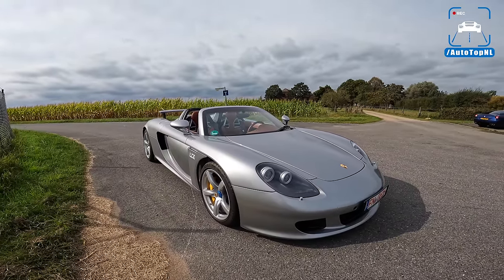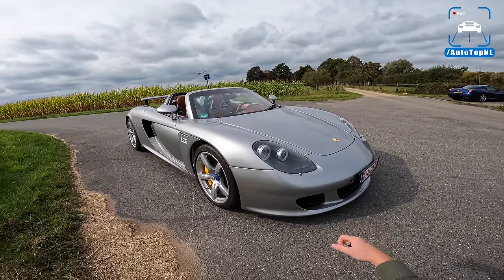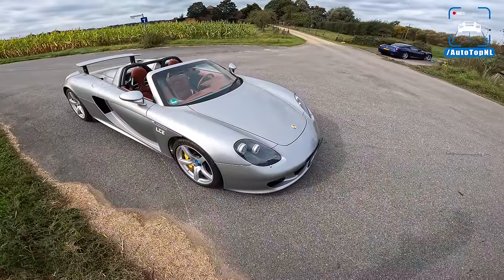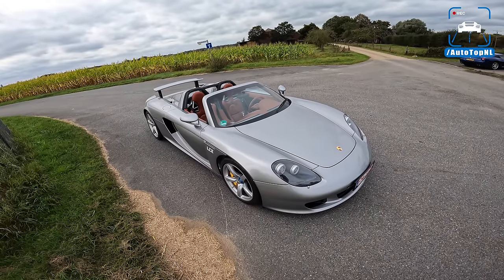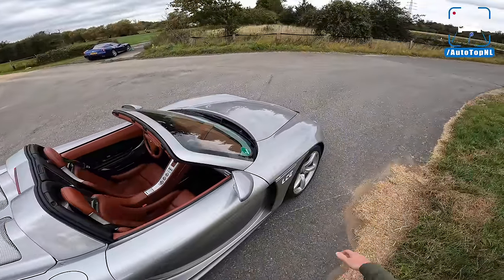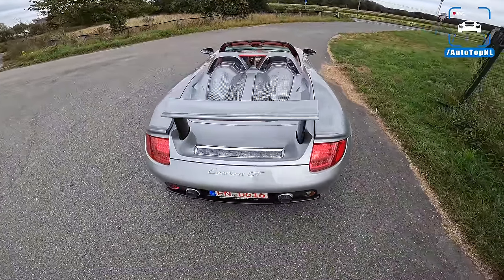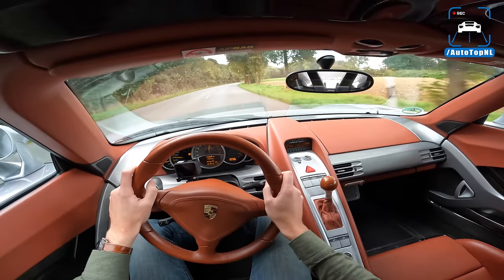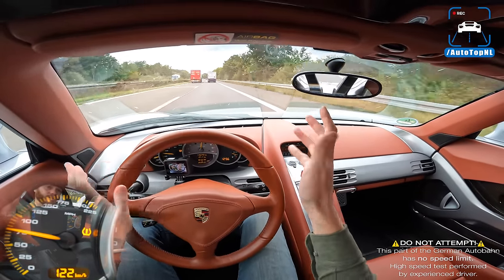PORSCHE CARRERA GT | REVIEW on AUTOBAHN [NO SPEED LIMIT] by AutoTopNL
MANY thanks to @lceperformance